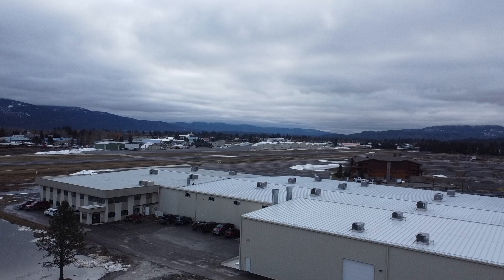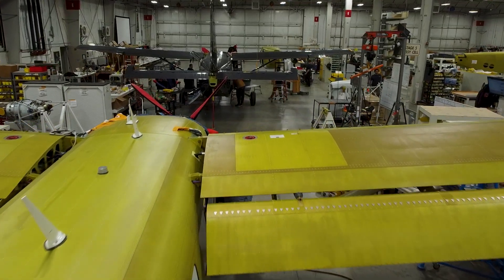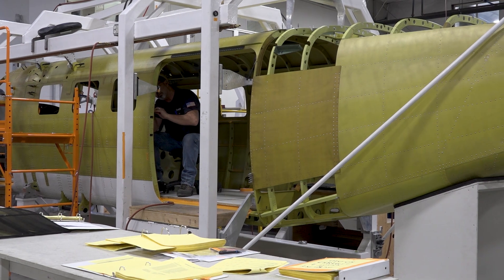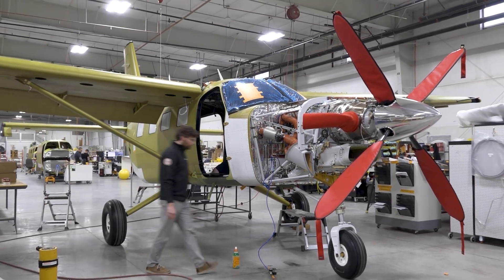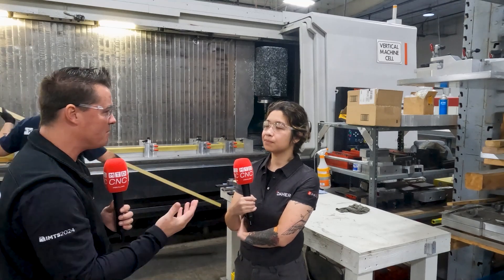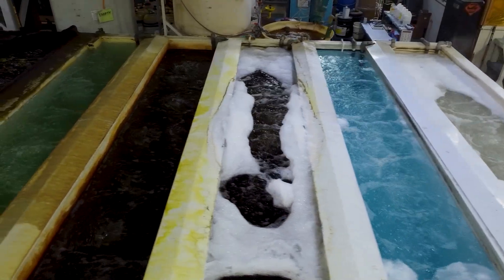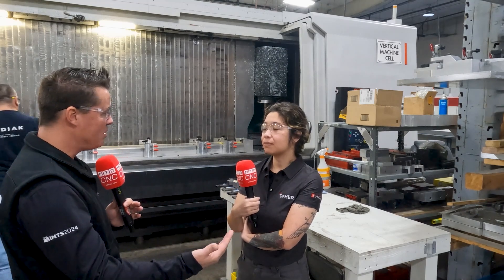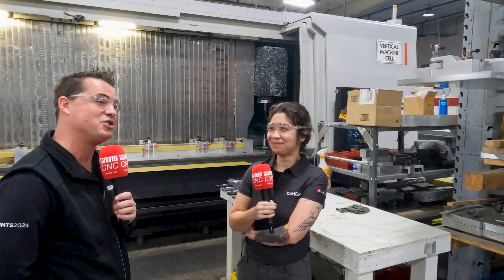33% increased tool life at Kodiak Aircraft Company thanks to QualiChem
Less scrap, better surface finishes, and fewer operations – all because of switching to the right coolant! This is the story of Kodiak Aircraft Company and how they achieved jaw-dropping results of 33% more tool life just by using QualiChem metalworking fluid. MTDCNC’s Tony Gunn is here with Jessica Tate of Daher’s Kodiak Aircraft Company to understand why coolant should be one of the first priorities when it comes to machining efficiently and reliably! If you want to save time and money in your manufacturing processes, check out this incredible story from the company that’s been making some of the coolest planes for over a decade.

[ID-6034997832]